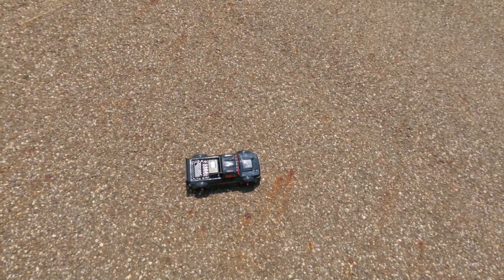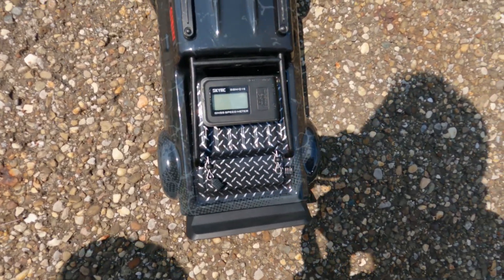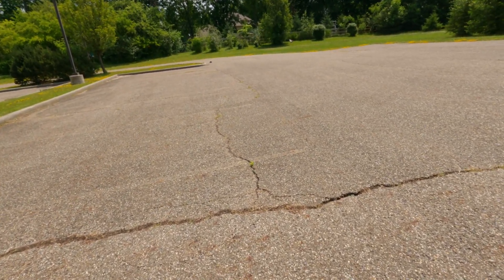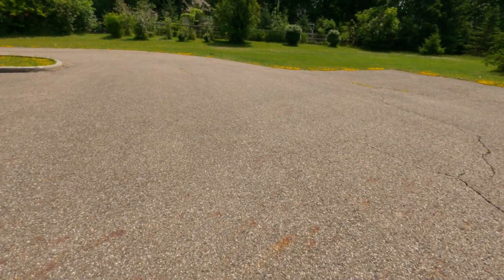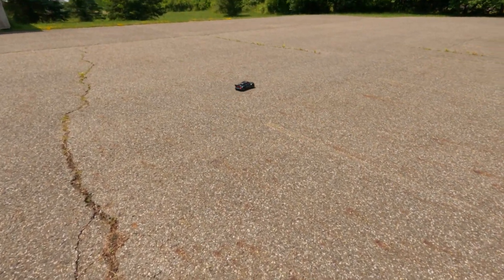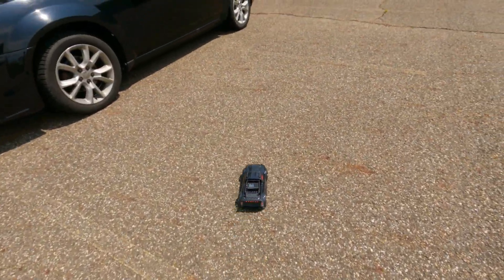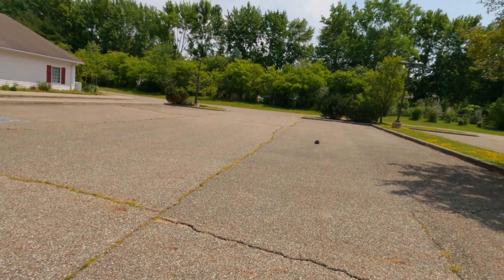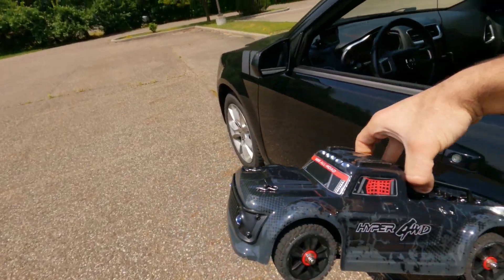MJX Hyper Go H14MK / 14301 3s Lipo Speed Run! 🔋 It's Fast! 💥💥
VERY impressed! On 2s and 3s this little bugger rips! definitely recommend it!